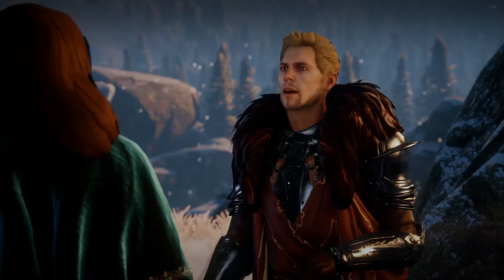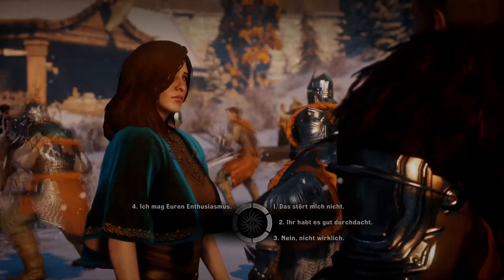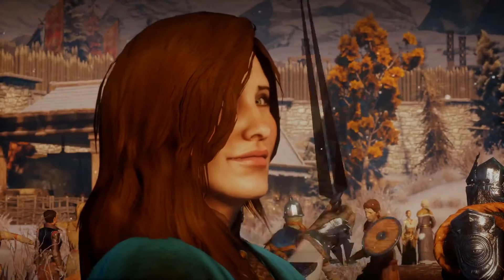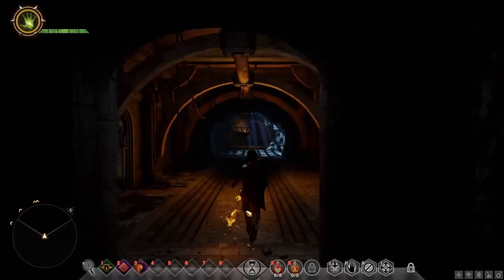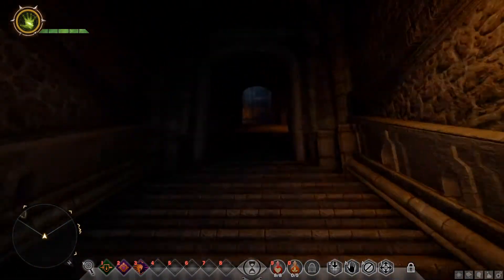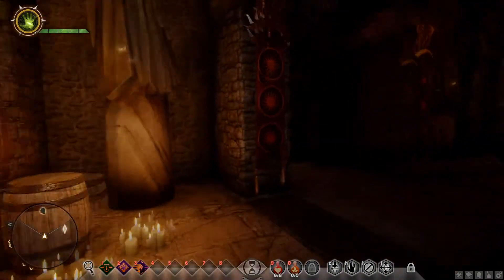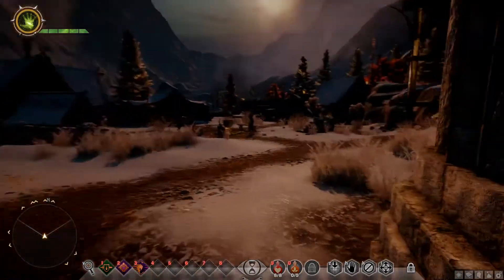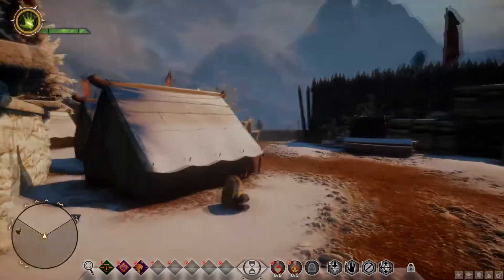Gaming improving Mods for Dragon Age Inquisition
Hello guys!